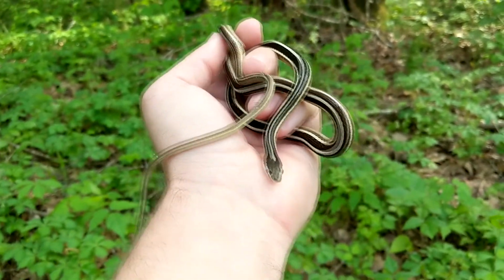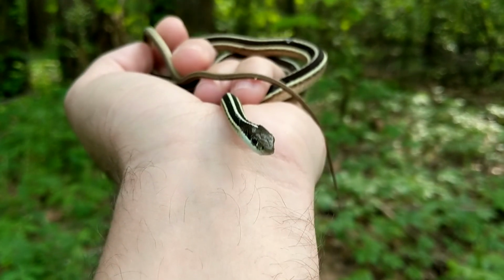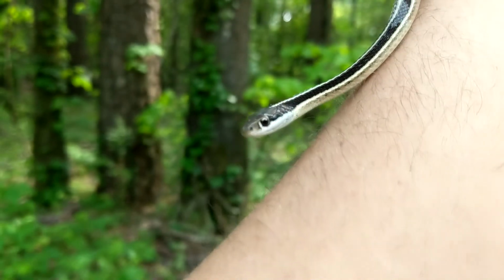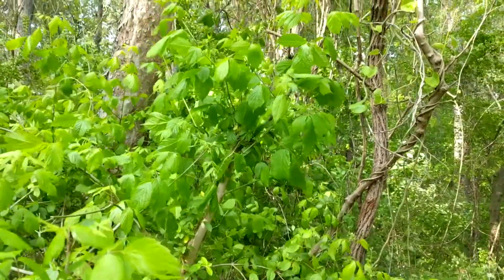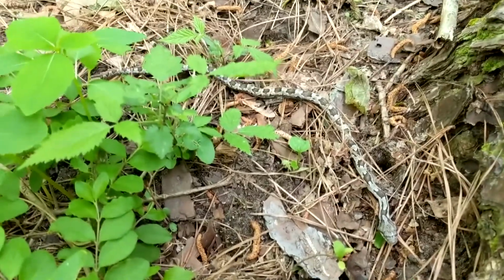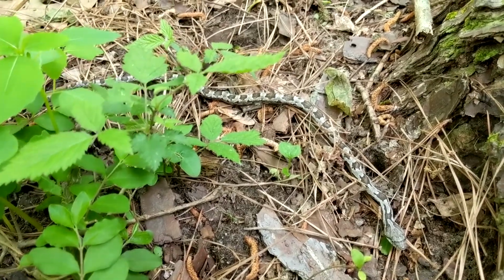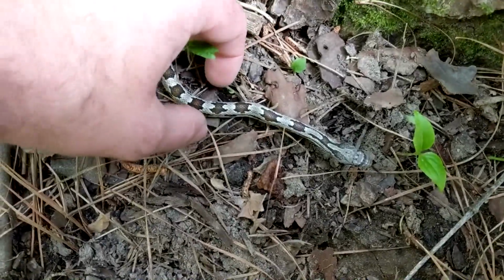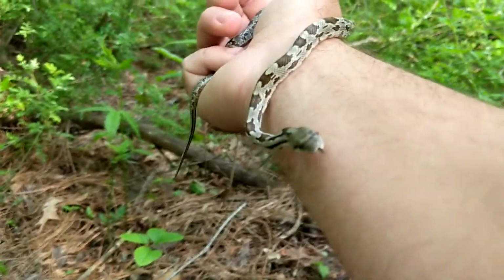Snakes of Alabama, Episode 6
An after-work walk in the woods. There were a few of our native snakes out and about.